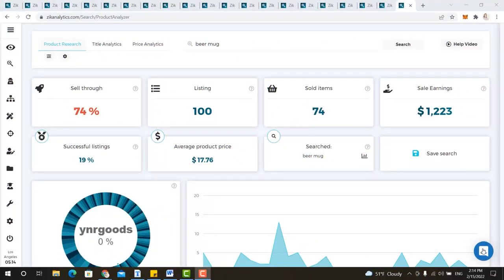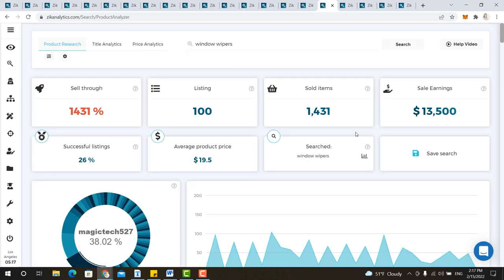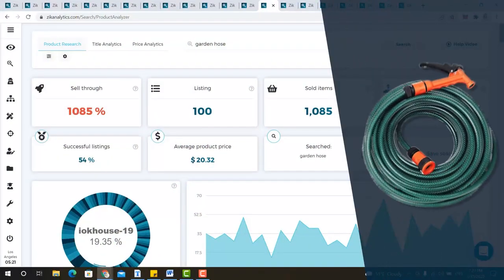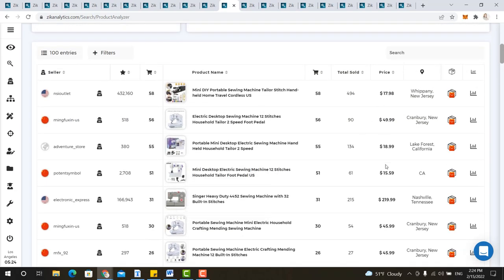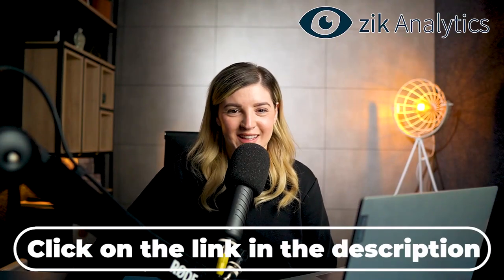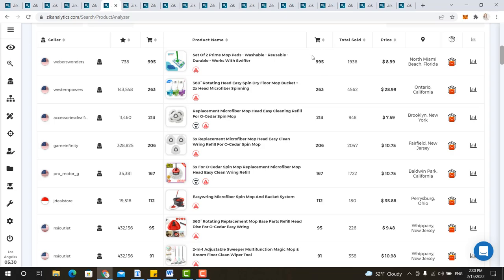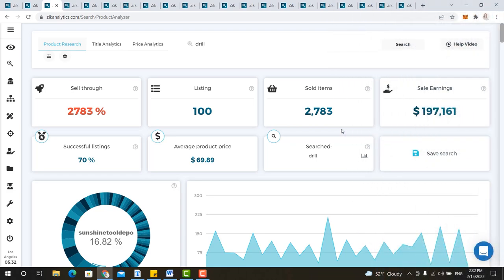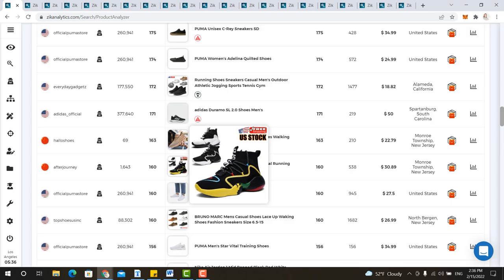Top 21 Items to Sell on eBay in March 2022 🔥 eBay Best Sellers 🔥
What are the best things to sell on eBay in March 2022

In this video, Ela will be sharing the best outdoor items to sell on eBay
Video Overview
0:00 Intro
0:52 Beer Mug
1:23 St. Patrick's Day
1:40 Mason Jars
2:15 Camping Chairs
2:55 Window Wipers
3:35 Outdoor Playground
4:00 Emergency Survival Kit
4:40 30 Days contest
4:57 Garden Hose
5:47 Leather Work Gloves
6:08 Sewing Machine
6:59 Clear Safety Glasses
7:50 Portable Power Stations
8:20 Electric Barbecues
9:06 Fire Pit
9:53 Outdoor Tents
10:32 Mops
11:27 Outdoor Furniture
12:11 LED Flashlight
12:53 Drill
13:26 Chainsaw
13:58 Athletic Shoes

No 21: Beer Mug - on the list below, there are different kinds of these mugs

No 20: St. Patrick's Day - on the list of items, we can see there's a lot of decorations

No 19: Mason Jars - with a sales earnings of $11,593 and an average product price of $20.88. This item comes in packages

No 18: Camping Chairs - with a sales earnings of $13,422 and an average product price of $30.75. Be sure to have these items in stock.

No 17: Window Wipers - with a sales earnings of $13,500 and an average product price of $19.5. You can find different kinds of this wiper such as for cars, windows, etc.

No 16: Outdoor Playground - with a sales earnings of $16,348 and an average product price of $189.92. This is something you can dropship from Walmart.

No 15: Emergency Survival Kit - people go camping, fishing, etc. so this is a great item to have in your store. This has a sales earnings of $16,542 and an average product price of $21.26. On the list below, you can see a lot of different products.

No 14: Garden Hose - with a sales earnings of $18,321 and an average product price of $20.32.
Based on the graph, this has a sale for every single day. People tend to look at durability and length so that's great things to keep in mind.

No 13: Leather Work Gloves - you can check the items below and see the first one being sold. This is a great item to have in store.

No 12: Sewing Machine - with a sales earnings of $28,974 and an average product price of $62.46. You can check on the list below and see which one would you want to sell.

No 11: Clear Safety Glasses - with a sales earnings of $35,054 and an average product price of $8.81.

No 10: Portable Power Stations - with a sales earnings of $35,934 and an average product price of $205.21. You can do some research on the item that you would like to sell.

No 9: Electric Barbeque - with a sales earnings of $40,029 and an average product price of $84.65.

No 8: Fire Pit - with a sales earnings of $50,187 and an average product price of $96.23. This stats will go up as we go forward to warmer weather. The first item on the list below already sold 59 times.

No 7: Outdoor Tents - with a sales earnings of $50,855 and an average product price of $69.6.

No 6 Mops - with a sales earnings of $52,001 and an average product price of $21.4. You can check these items because they have been sold a couple of times already.

No 5 Outdoor Furniture - with a sales earnings of $60,344 and an average product price of $286.68. It has been sold 22 times already so keep an eye out on that.

No 4 LED Flashlight - with a sales earnings of $123,858 and an average product price of $13.2.

No 3 Drill - with a sales earnings of $197,161 and an average product price of $69.89. You can also search for power tools.

No 2 Chainsaw - with a sales earnings of $235,559 and an average product price of $148.38. You can see on the list of items below a different variety.

No 1 Athletic Shoes - with a sales earnings of $1,176,720 and an average product price of $53.09. You should have this item on your store all they way next winter